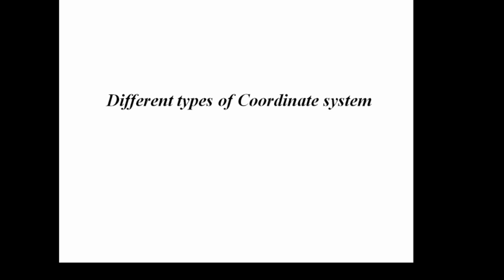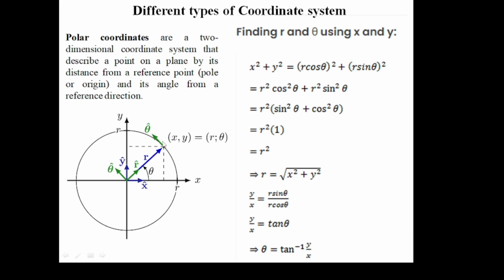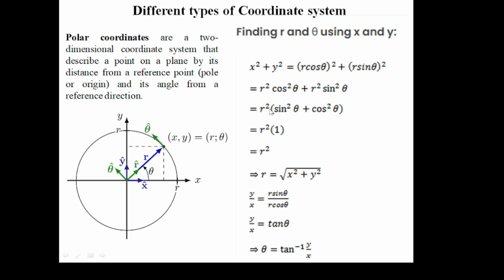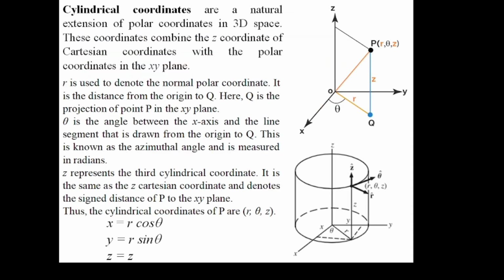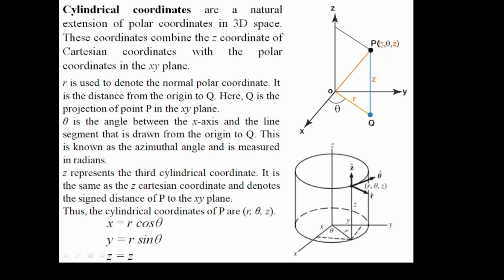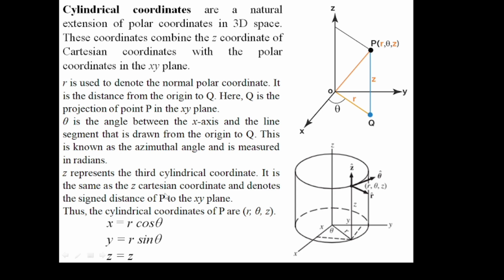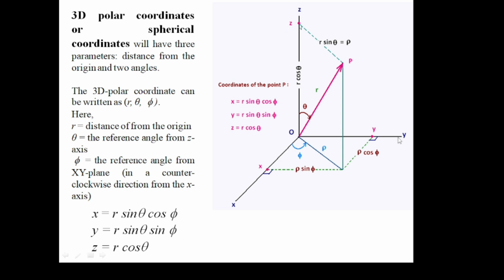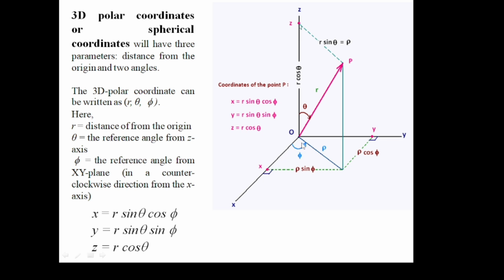Concept of coordinate system | Cartesian | Spherical polar | Cylinderical